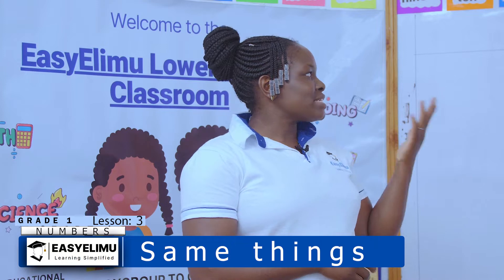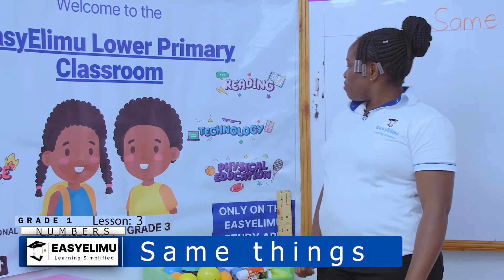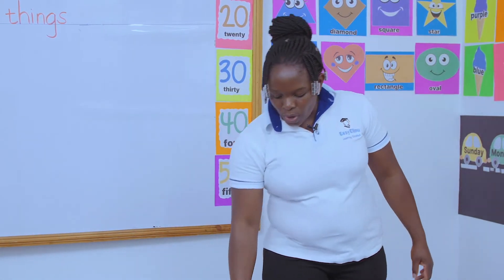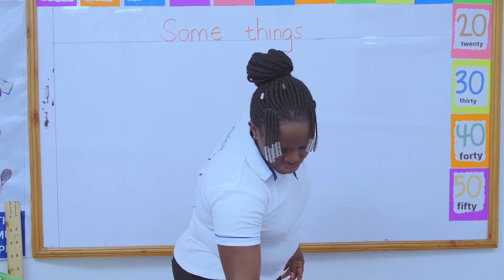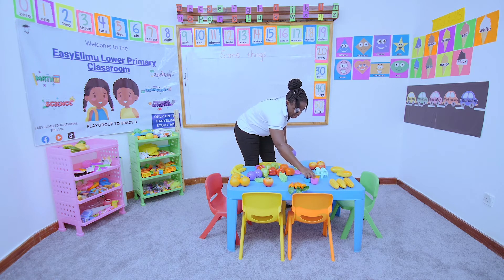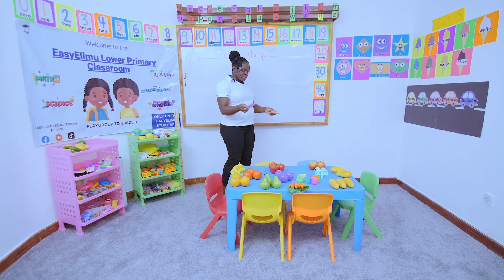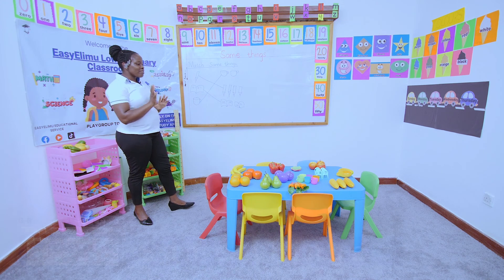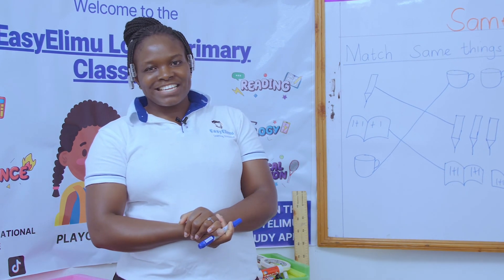How to sort and group same things | CBC Grade 1 Math Lesson | EasyElimu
This is lesson 3 of 19 in sub-topic: Number concepts

Learn how to sort and group objects according to their types.

Learning area : Mathematics
Strand : Numbers
Sub strand 1 : Number concept
Lesson : Grouping Same Things

Our focus in this grade 1 lesson will be exploring how to group same things, a fun and interactive activity that is essential for early learners to develop FLN skills.

Throughout this grade 1 lesson, we will provide practical examples using various objects that can be found in the home like fruits, toys, chairs etc.

To make the learning experience even more fun, we have included grade 1 songs to help kids master sorting and grouping.

Additionally, we have prepared interactive quizzes for kids to do with parents and guardians along with exciting grade 1 math games.

Join us as we learn how to group objects in this grade 1 math video!

For detailed notes on this lesson and supplemental resources, be sure to check out the EasyElimu Study App.